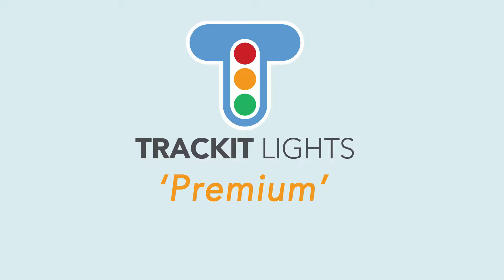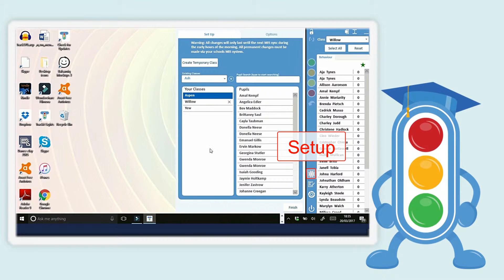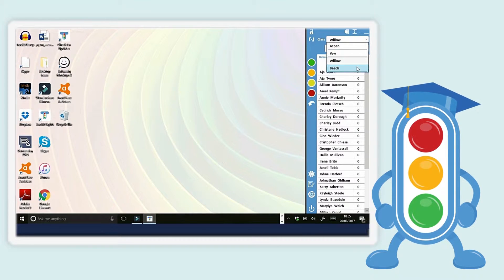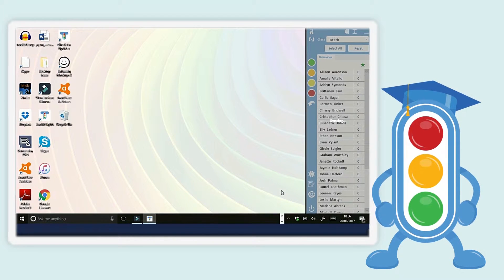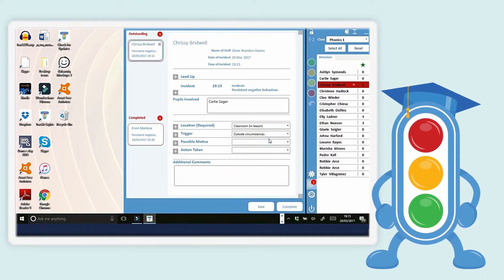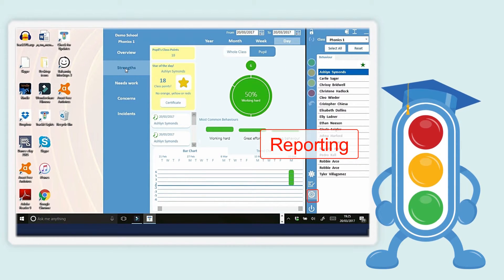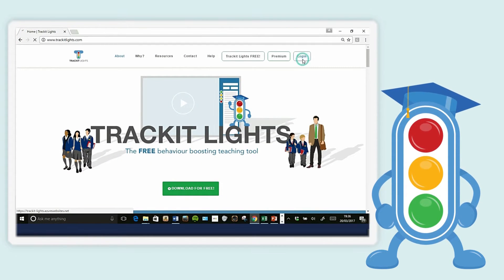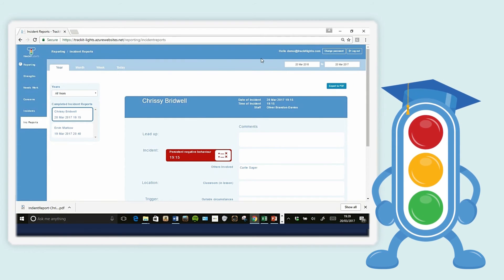Trackit Lights Premium - Desktop app tutorial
The whole school behaviour boosting tool